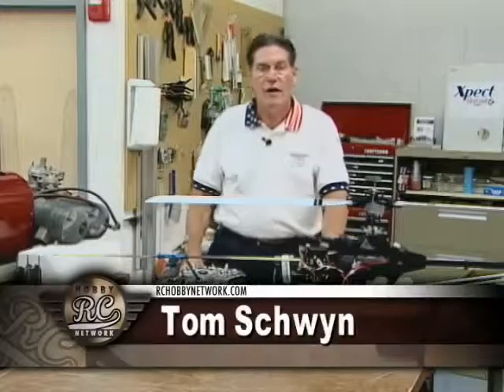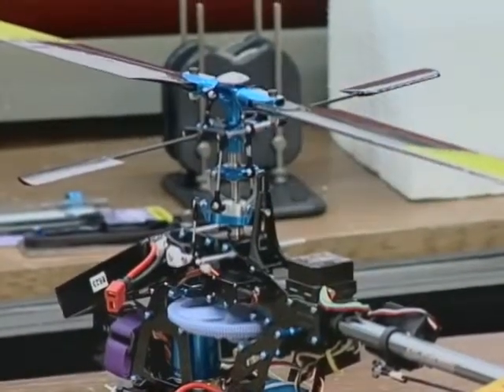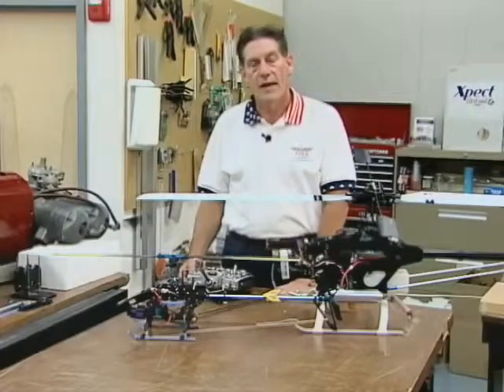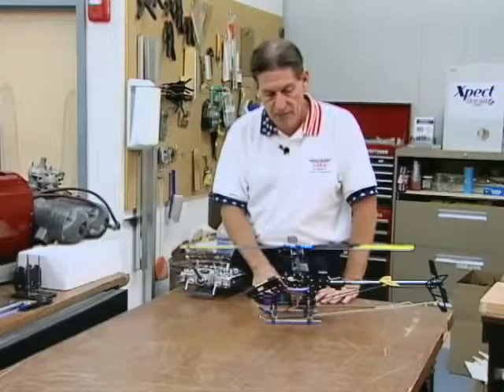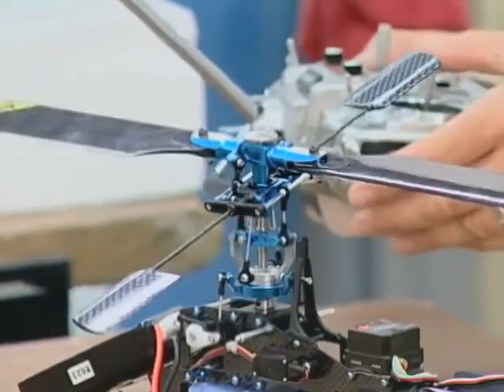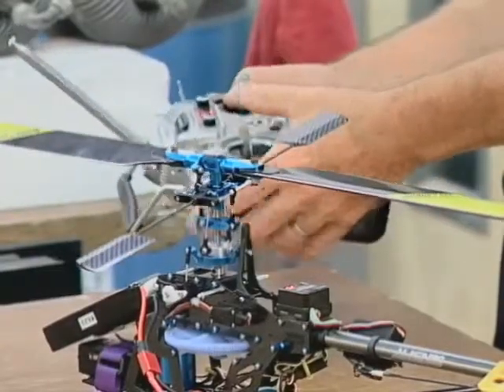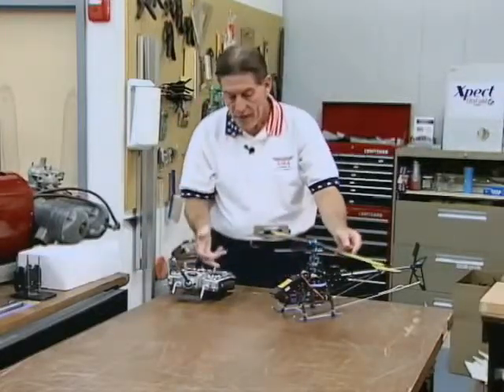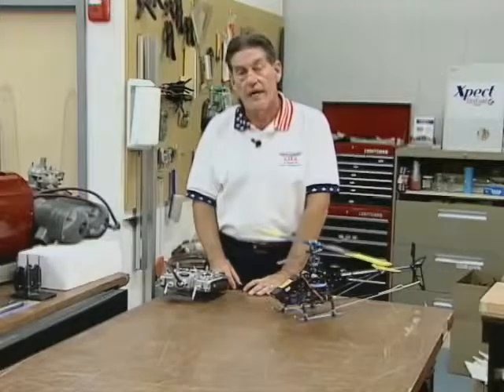Different Types of RC Helicopters | RC Hobby Network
The technology in high-performance miniature electric RC helicopters has advanced so far over the last decade that they are just about on par with, or in some cases even better than, the performance of gas-powered models. Today you'll learn about some the similarities and differences between gas or glo-powered helicopters and their electric counterpart, and then see some of the essentials of setting up an mini electric helicopter for flight.